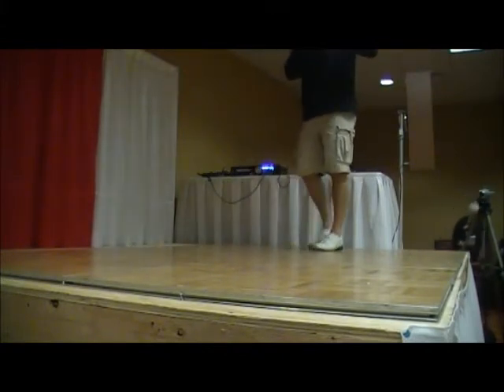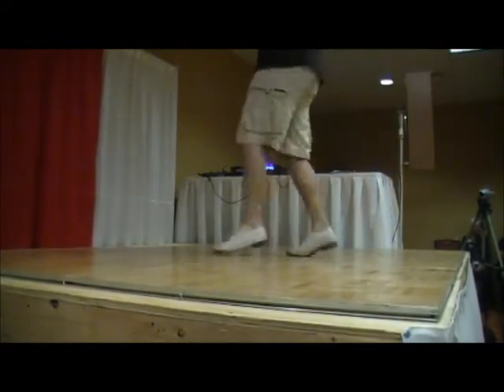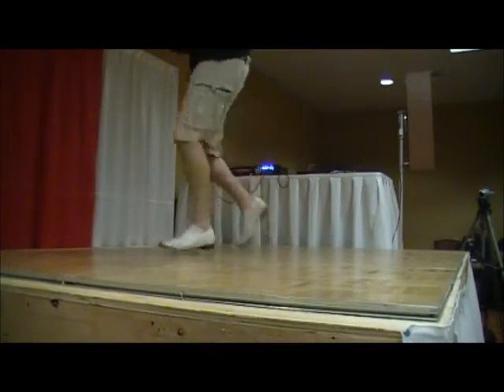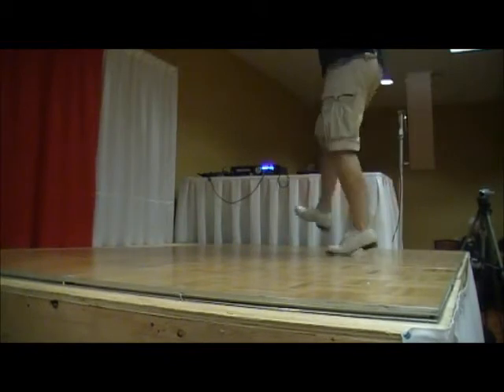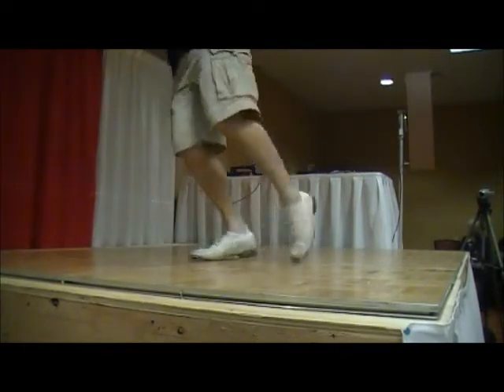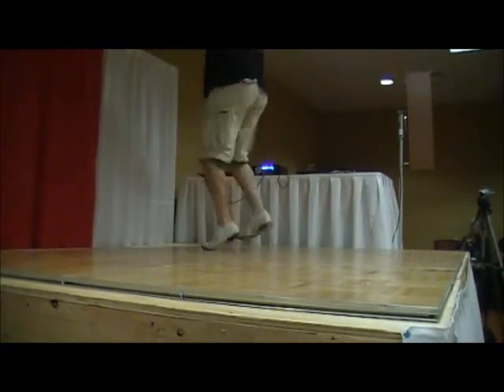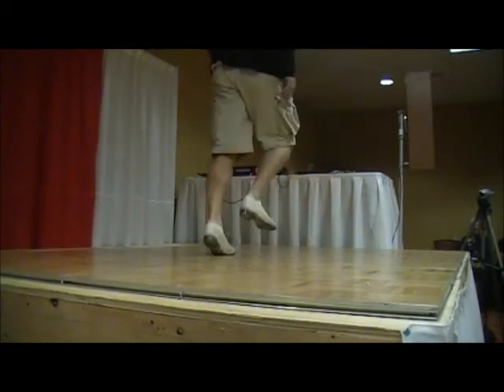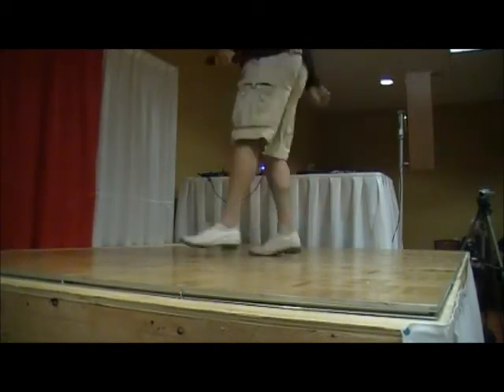Get Back Up.wmv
Clogging Dance by Scotty Bilz taught at Possum Trot 2012